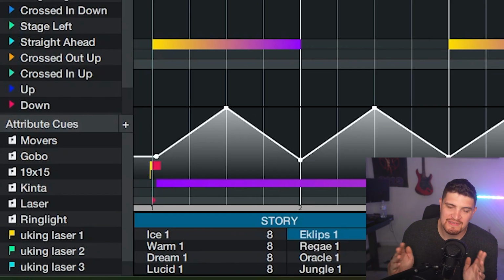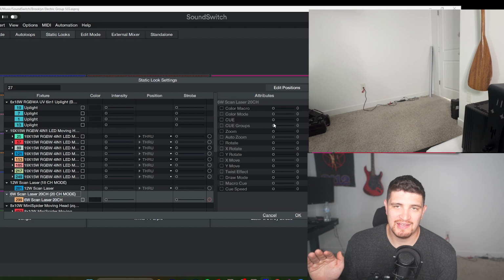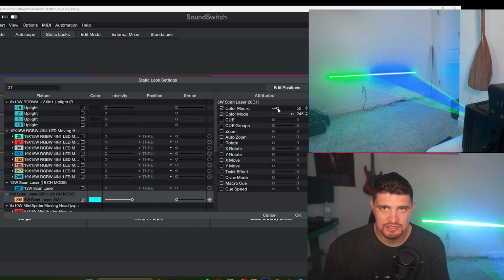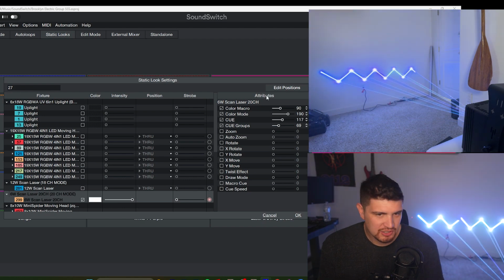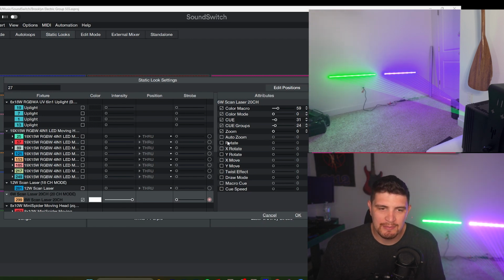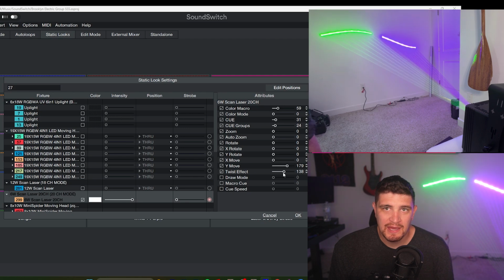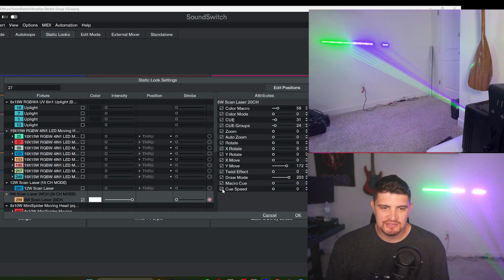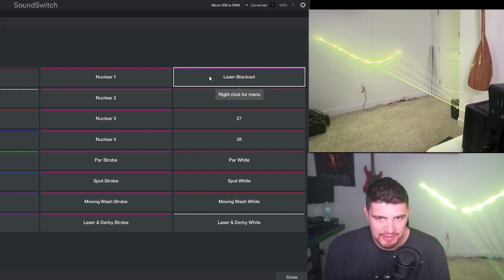How To Program Lasers In SoundSwitch - DMX Tutorial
Join me as we go over how to program lasers in SoundSwitch. Lasers aren't the easiest to program using DMX, but we'll go over tips and tricks in this tutorial.

DJ GEAR
SoundSwitch Control One
JMAZ Aero 60 Spot Battery Spot
Sennhesier EW-DX Dual Body Pack
Rane One
Rockville RTPGO